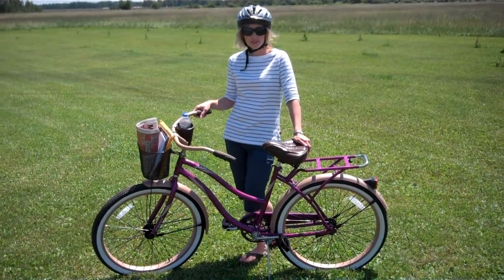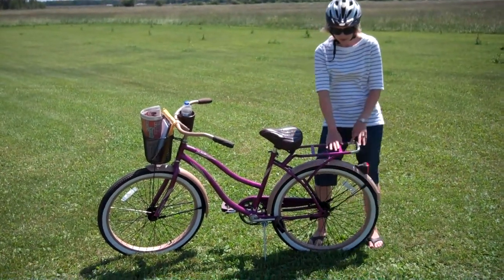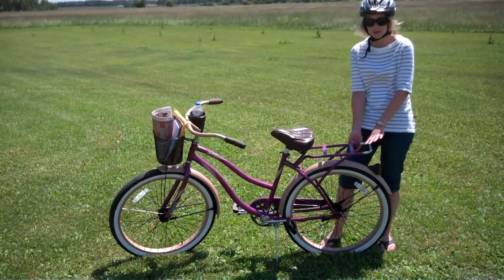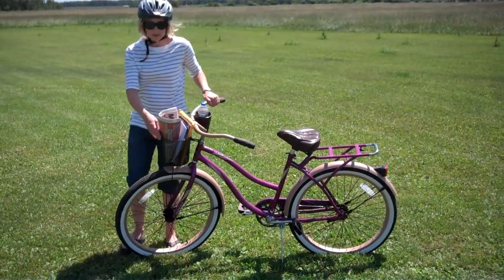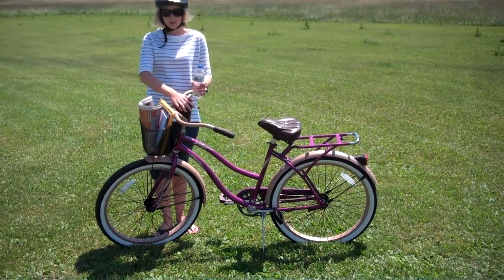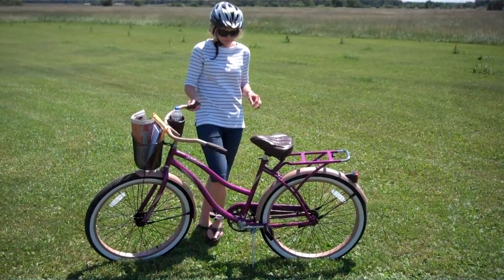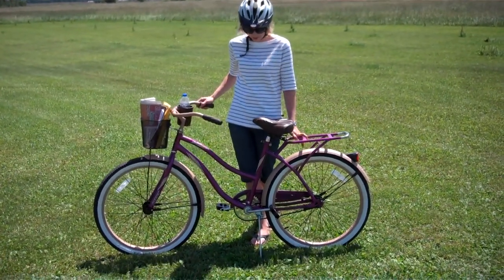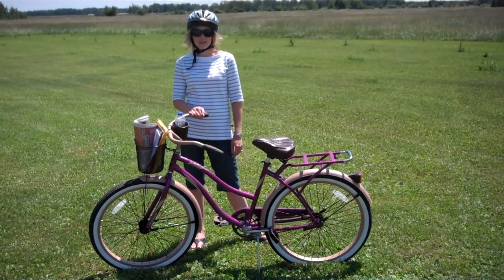Huffy Moms On Bikes! Meet My New Cruiser!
My name is Sarah from Minnesota Mama's Must Haves. I am a proud member of the Huffy Moms on Bikes Team and I'm happy to show you my brand new retro Cruiser bike!